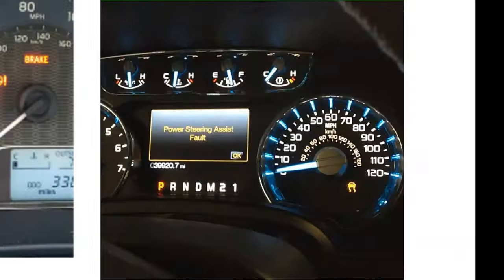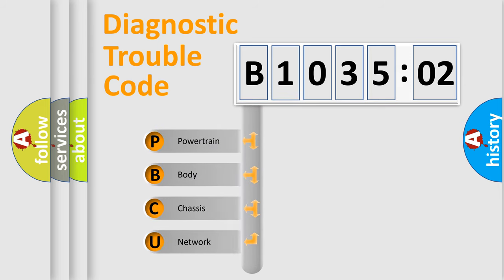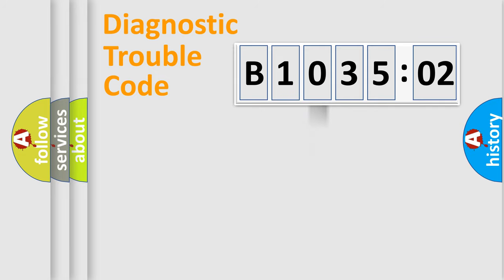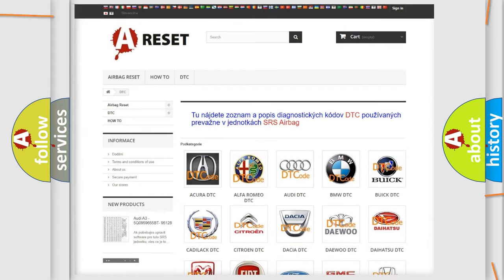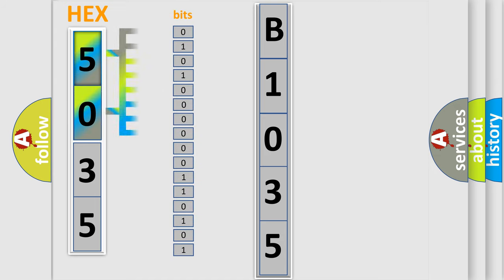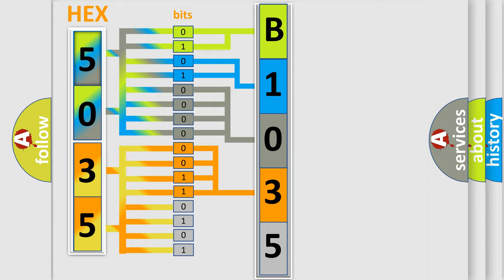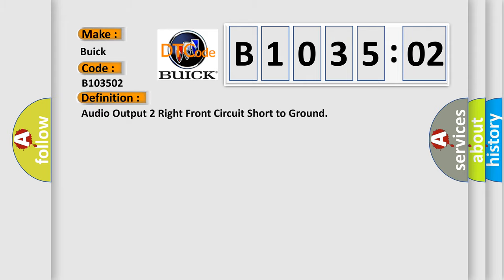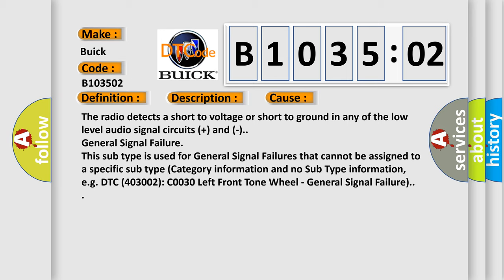DTC Buick B1035-02 Short Explanation